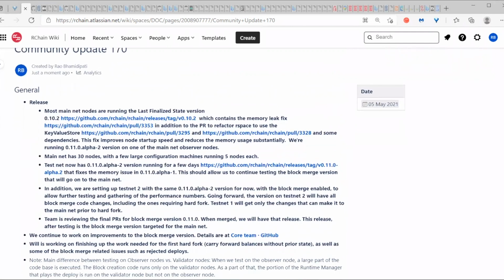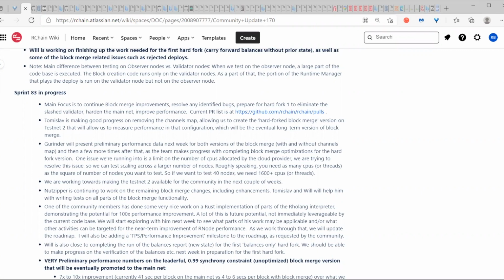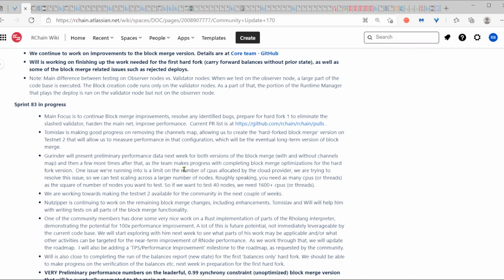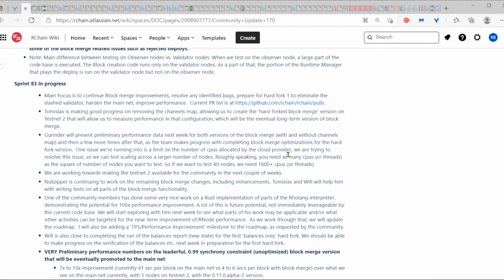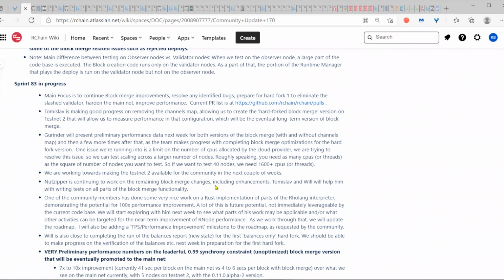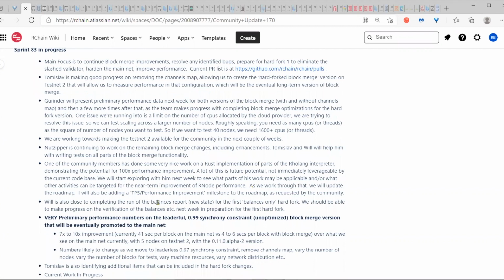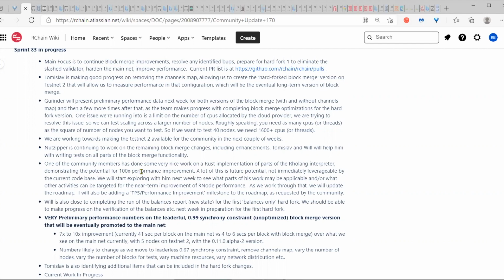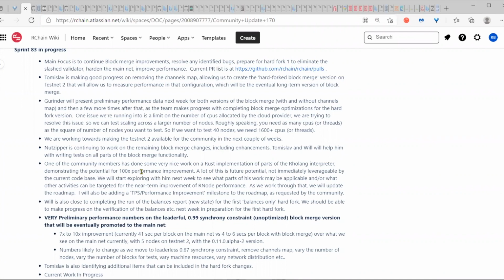229 MAY 5 COMMUNITY DEBRIEF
0:00:00 - Rao's Tech Update
0:11:38 - Community Week in Review
0:14:27 - Greg update from Board Meeting - slated to talk in mid June on Crypto Coin Show - exciting news on hardware acceleration efforts saved for Friday's closed door session.
0:15:46 - Greg - RChain and  Daasl - decentralized sponsored content as a funding method for Dapps
0:19:59 - Darryl - why decentralized sponsored content is important and the some of the solutions it can provide.
0:23:02 - Greg - SRT has done some great work on expanding the covid passport to self sovereign identity - last week he stored the famous Thomas Edison quote on RChain.
0:26:27 - Nora - surveillance capitalism alters us
0:29:04 - Greg - the Social Dilemma
0:30:00 - HJ - do we have any sponsors yet?